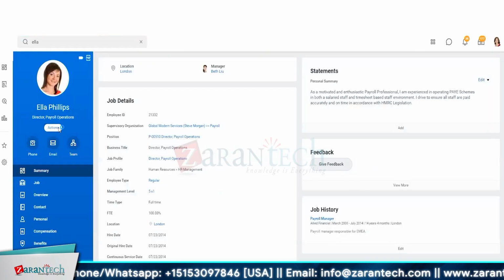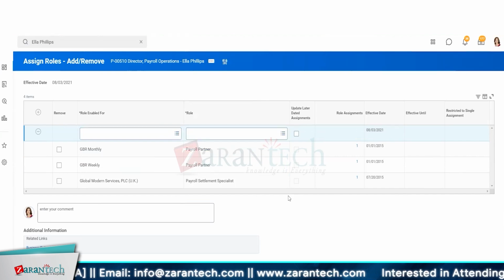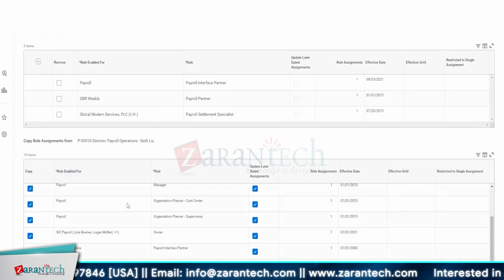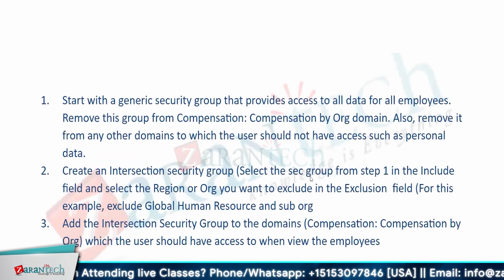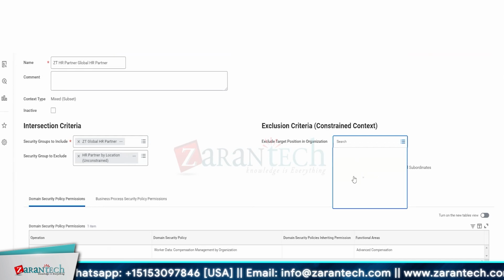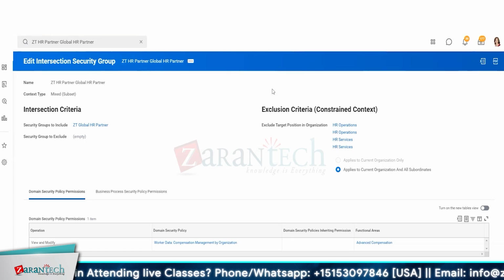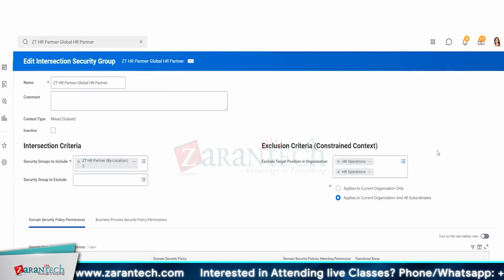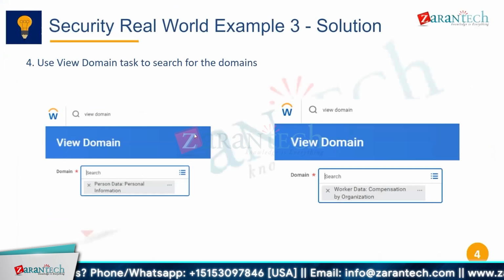Configurable Workday Security in Workday HCM | ZaranTech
In this video on "Configurable Workday Security in Workday HCM," we are going to explore how to set up and manage security configurations within Workday Human Capital Management.

👉 Assessments
👉 Lab Documents
👉 eBooks
👉 Certification Guides
👉 Configuration Docs
👉 Cheat Sheet